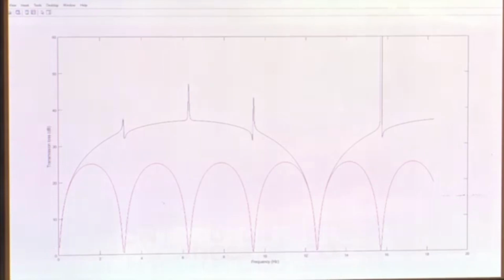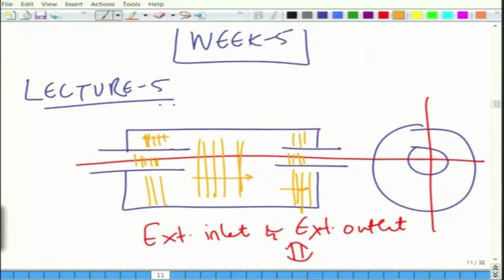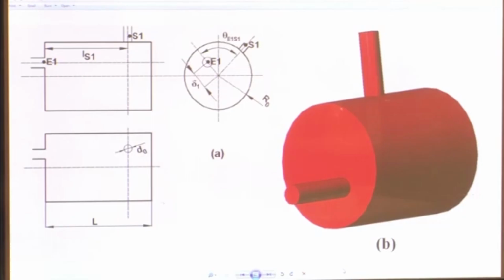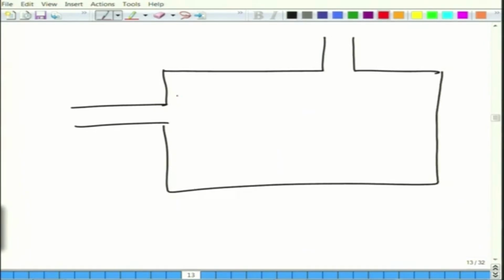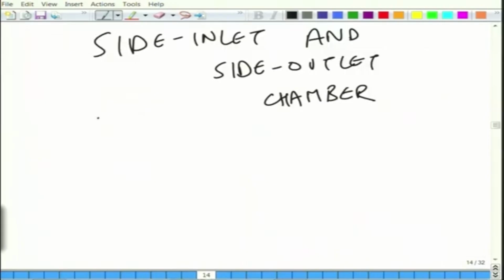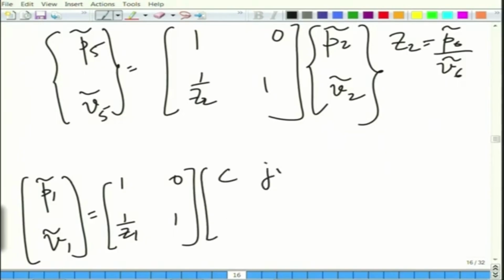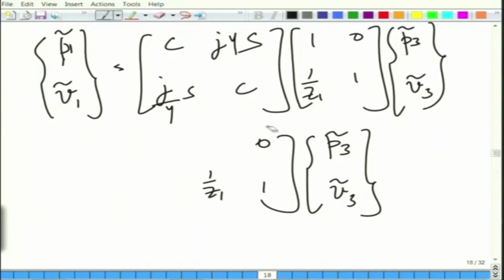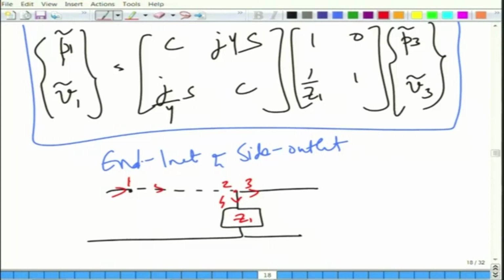Lec 23: TL Analysis of Side-Inlet and Side-Outlet Muffler Using Transfer Matrix Method